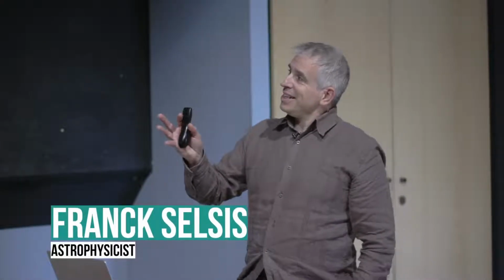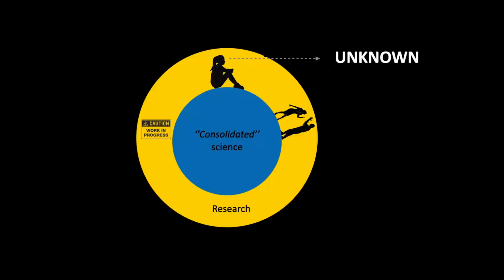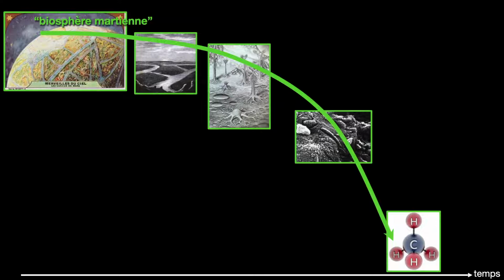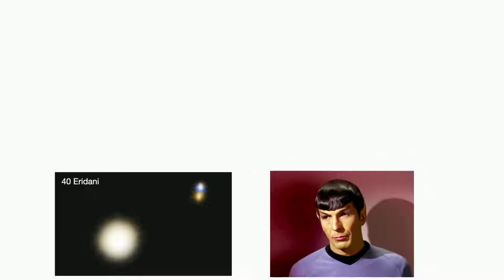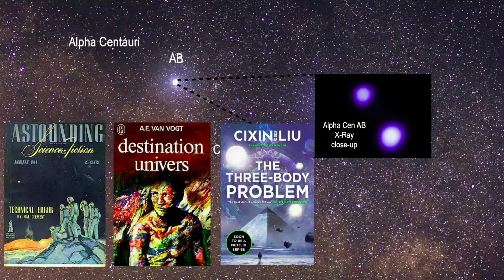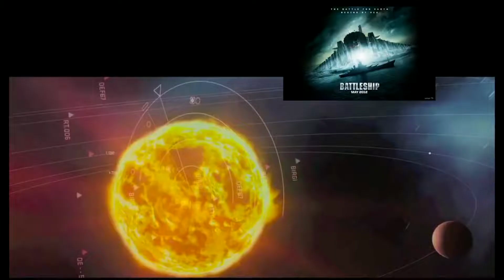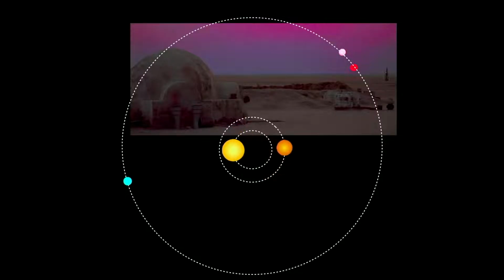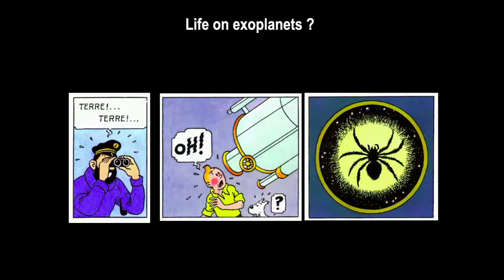Science, (exo)planets and science-fiction | Franck Selsis | Astrophysicist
By Franck Selsis:
A specialist in planetary atmospheres, Franck Selsis was recruited in 2004 by the CNRS in the team of the Centre de recherches astrophysiques de Lyon (CRAL) of the ENS Lyon, after a 3-year postdoc in Spain. In 2007, he obtained a grant from the first ERC Starting Grant call to develop a program to study the atmospheres of exoplanets at the Laboratoire d'astrophysique de Bordeaux (LAB).
He is now research director and head of the ECLIPSE (Exoplanets - CLImates - Planetary Systems Evolution) team at LAB (CNRS / University of Bordeaux). He participated in 2007 to the first detection of a molecule (H2O) in the atmosphere of an exoplanet with the Hubble Space Telescope as well as to the first detection in 2014 of an Earth-like and Earth-temperature exoplanet (Kepler 186 f, found with the Kepler Space Telescope). He is also part of the consortium that revealed in August 2016 the presence of a potentially habitable exoplanet around Proxima, the closest star to the Sun.

March 17, 2023 in Parc ornithologique du Teich.

Rencontres Exobiologiques pour Doctorants is an annuel meeting adress to:
• Any student preparing his PhD thesis in Astronomy, Geology, Chemistry, Biology or History/Philosophy of sciences in France or any other country.
• Any students or young scientist wishing to acquire an interdisciplinary training in astrobiology to complete their initial training and to be able to address issues about the origins of life on Earth, its evolution and its distribution in the Universe.